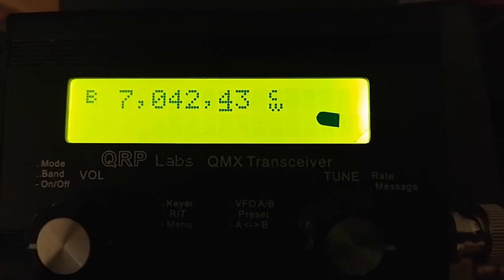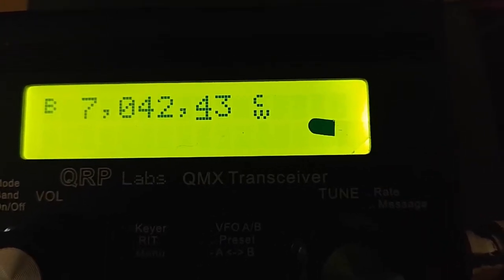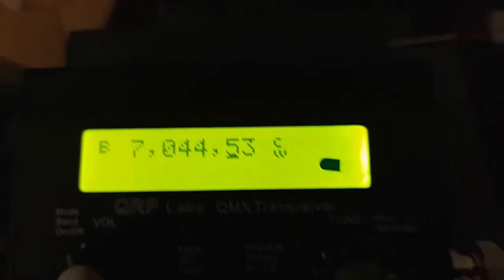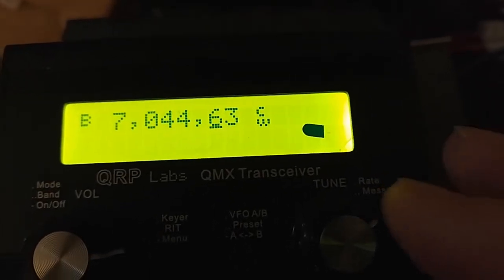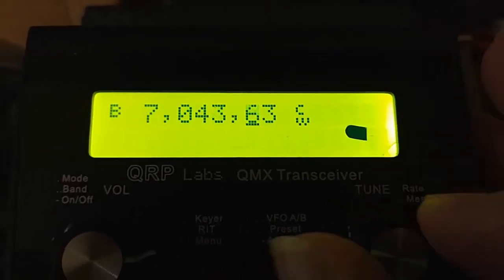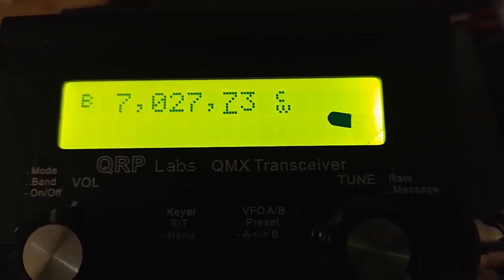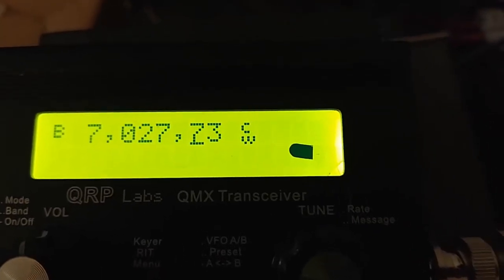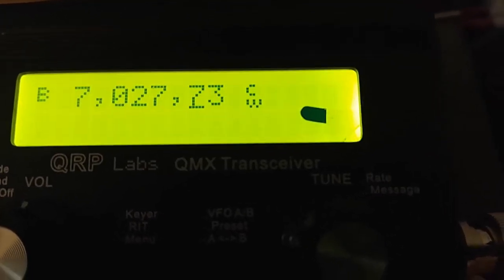QMX on 40 meters on a quiet (QRM free) Sunday Morning, 20 August 2023.